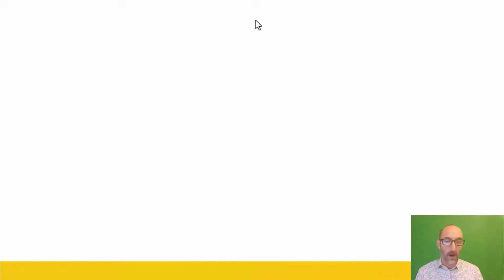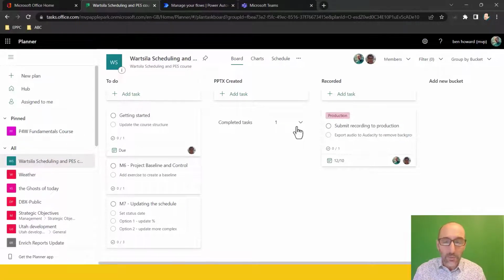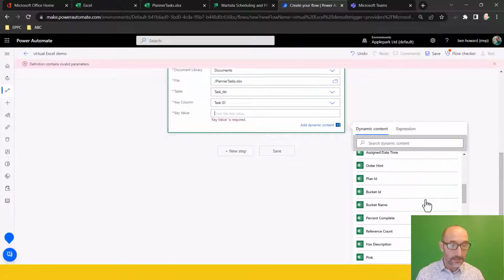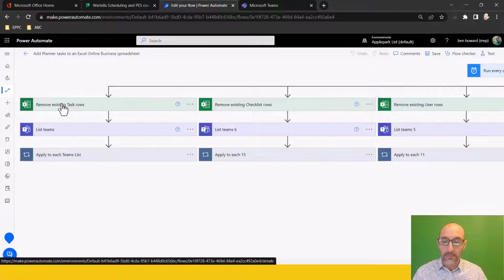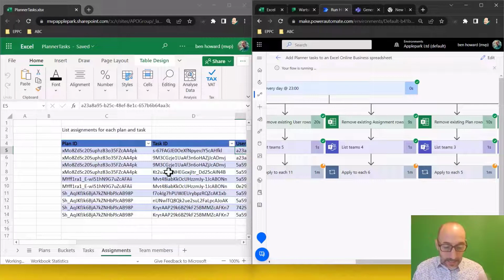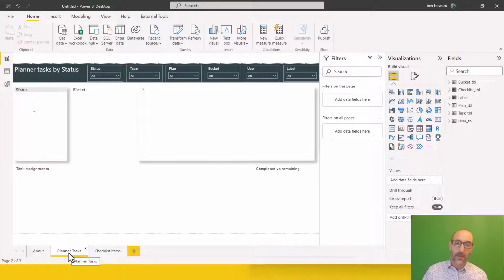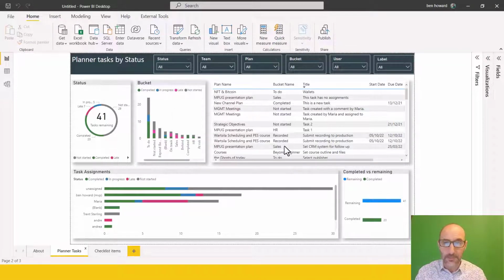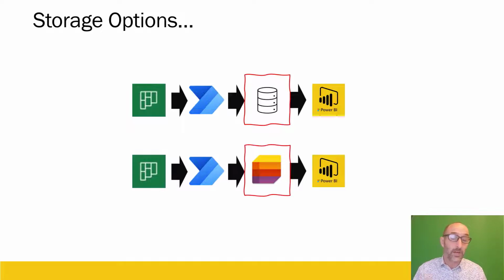12 BEN HOWARD Synchronise Planner Plans into Power BI using Power Automate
PRESENTER: BEN HOWARD
TOPIC: SYNCHRONISE PLANNER PLANS INTO POWER BI USING POWER AUTOMATE

Ben has over 25 years of consultancy experience implementing IT solutions to solve business problems across all sectors, including ERP, EPM and other LOB solutions.  During this time Ben has worked for several key industry organisations including Microsoft and Dell.